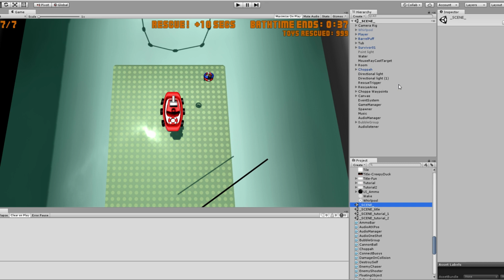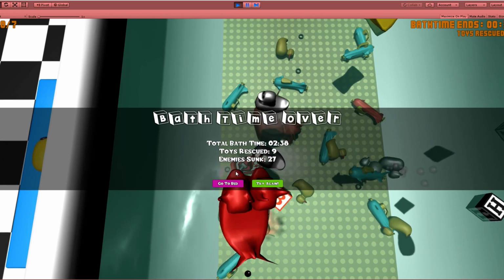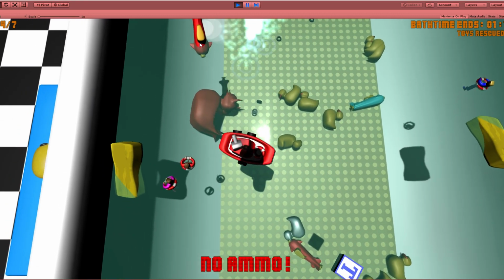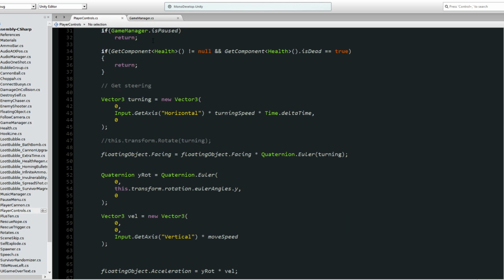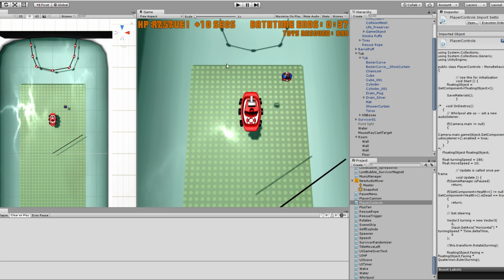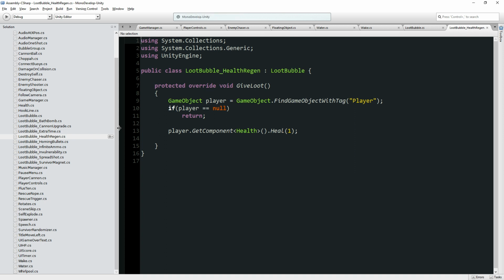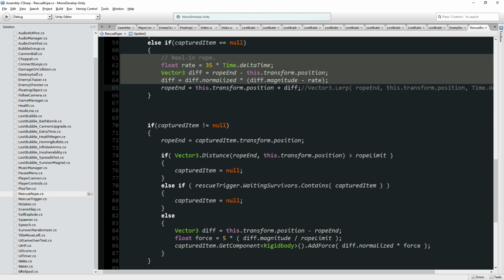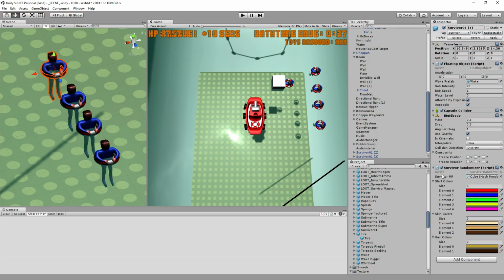I made this in 48 hours: A Post Mortem for "Tub of War" [Ludum Dare]